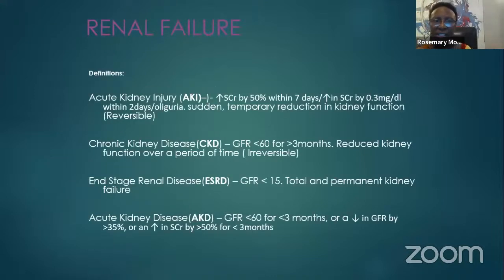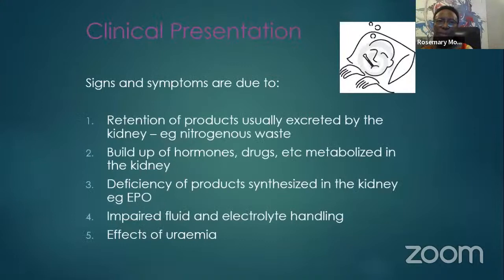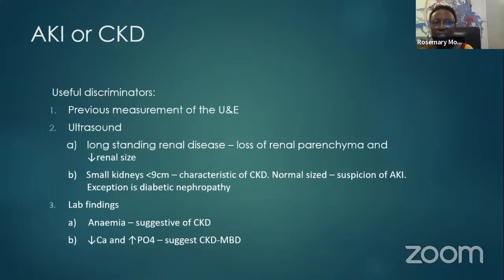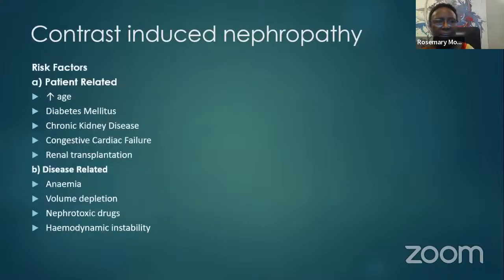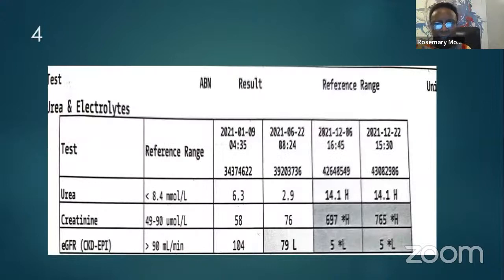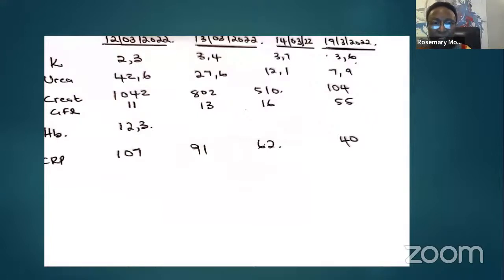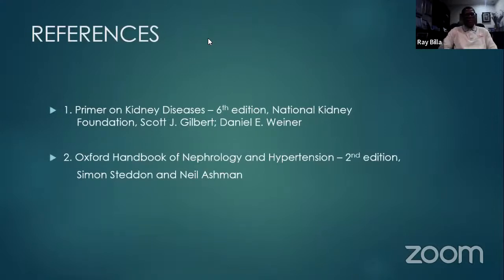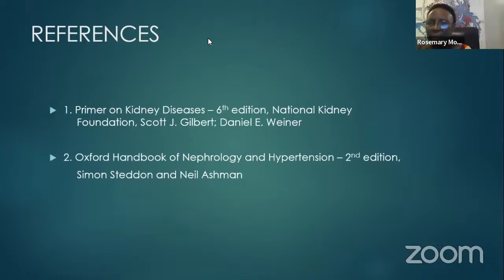Webinar with Dr Makhotso Moabi Clinical Approach to Kidney Function